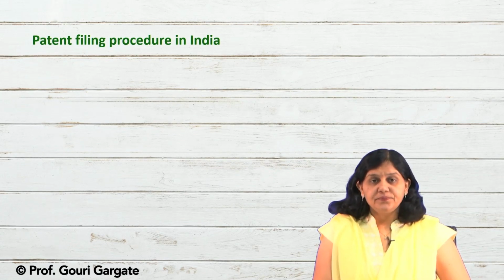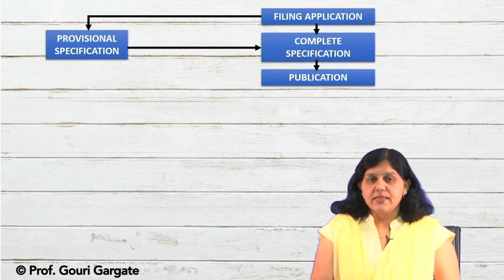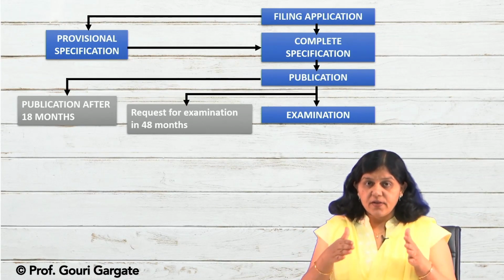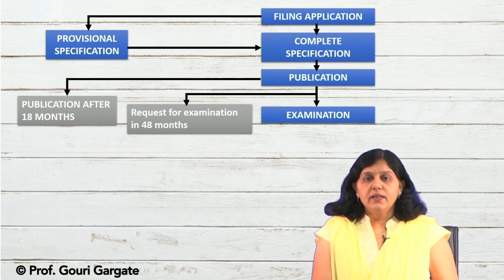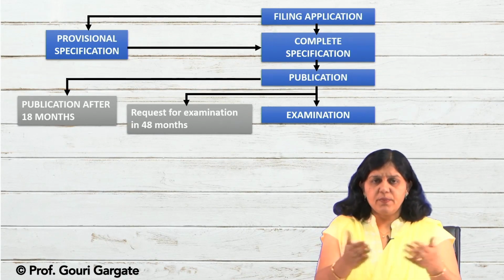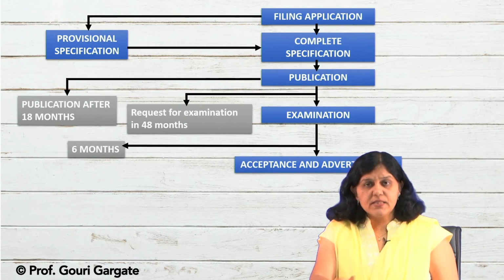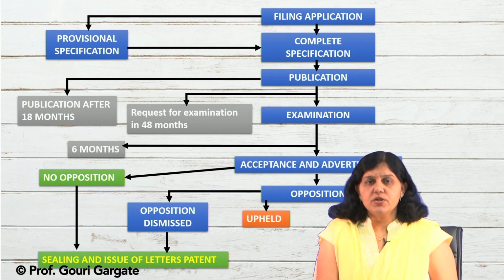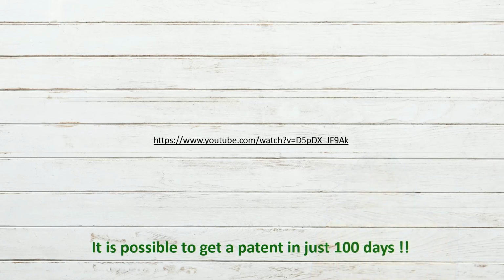Lecture 22 : Patent filing procedure in India